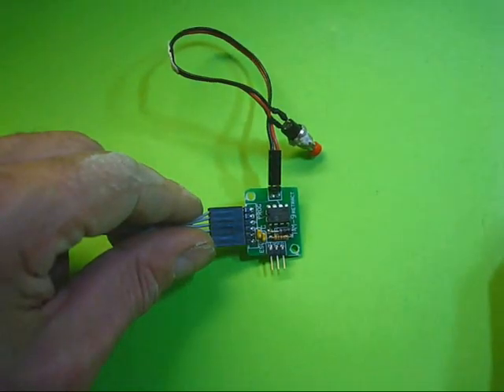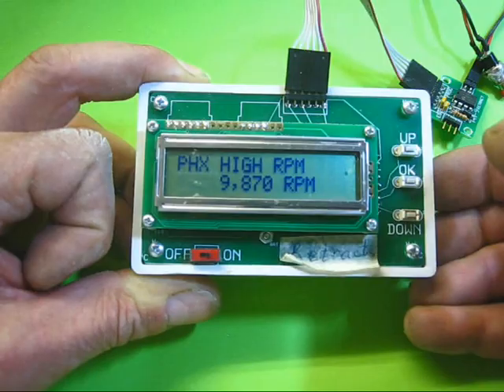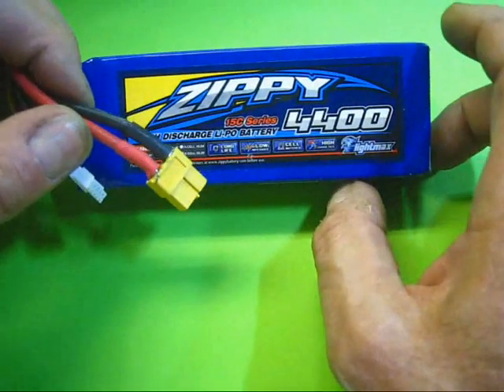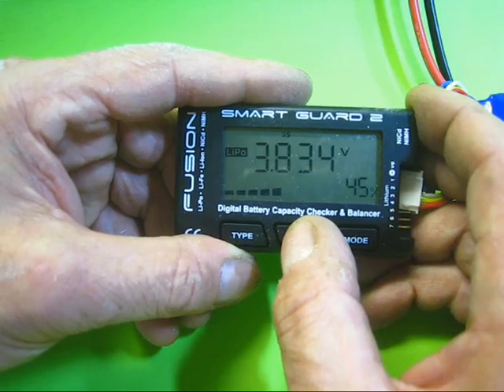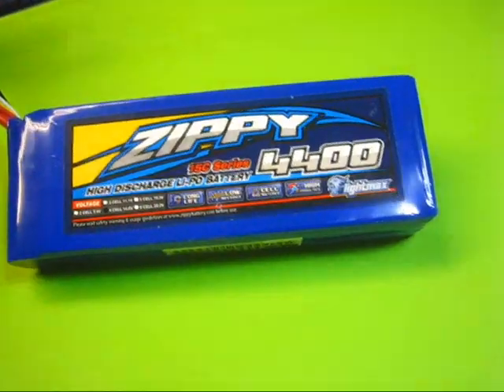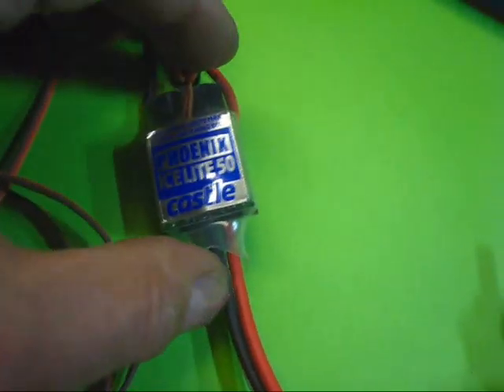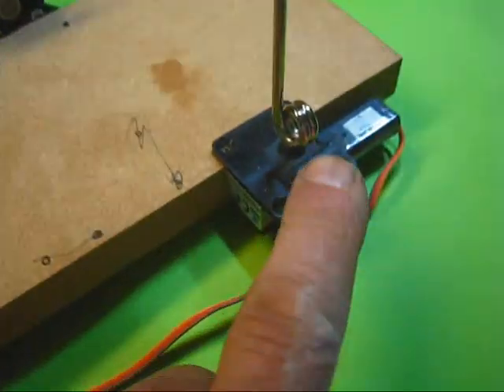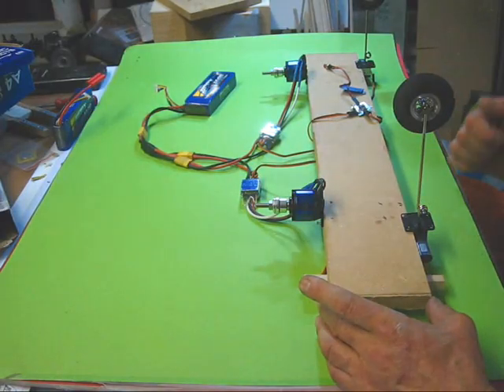Paul Winter describes the set-up for his new ELECTRIC powered control line models .wmv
Paul talks us through the set-up for his ELECTRIC powered control line models, including the use of real gizmos to explain the Timer, Speed Controller and Battery Charger.  And a bonus towards the end, a bench demo of his new retract system.  Truly amazing!